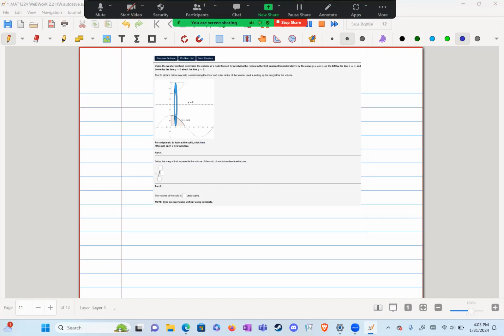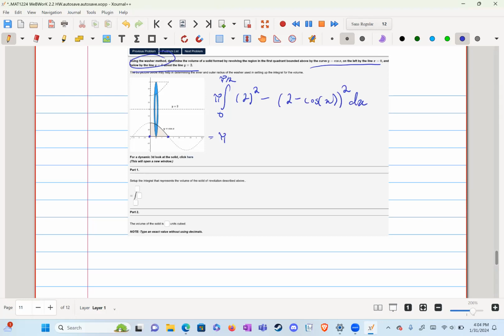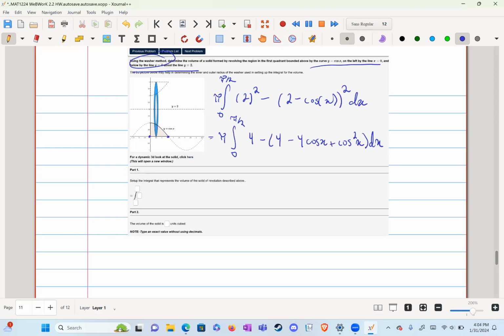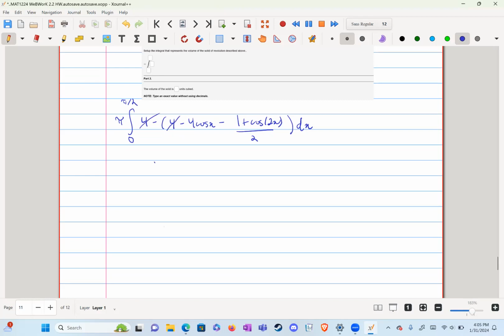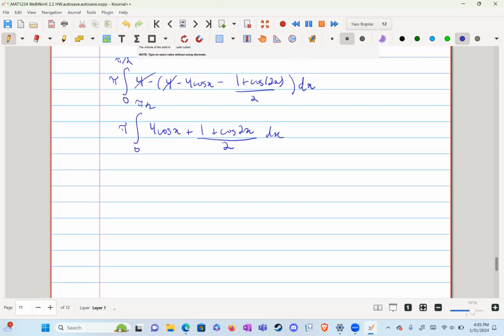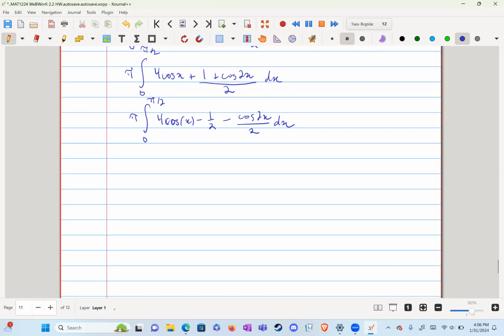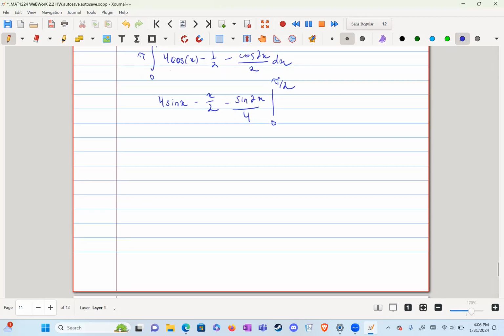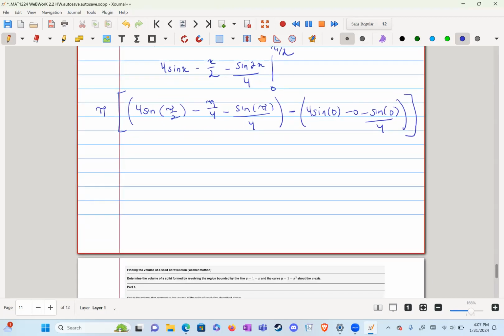Q11 WeBWork 2.2